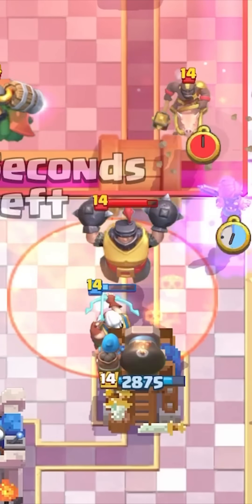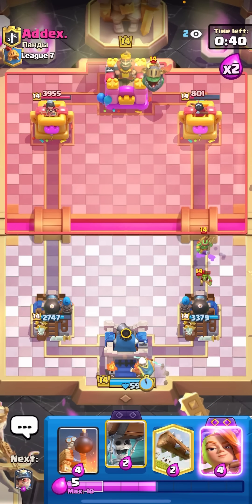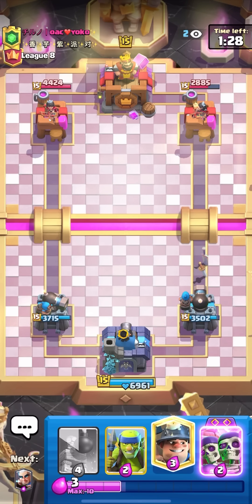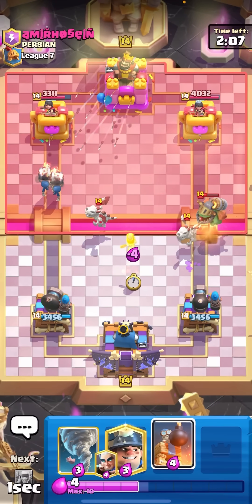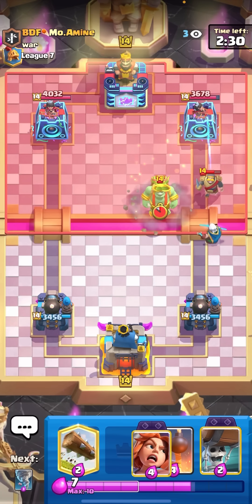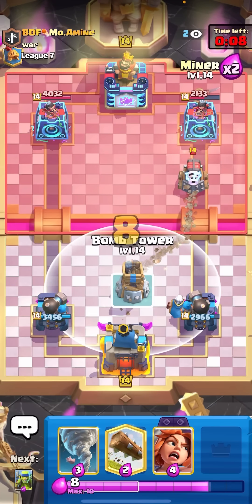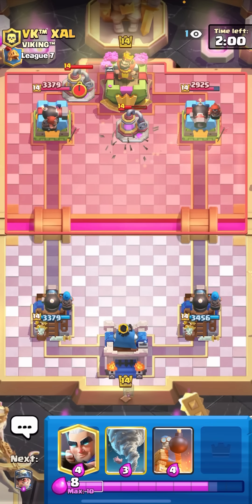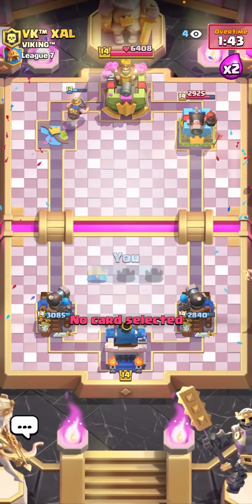The NEW Valkyrie Evolution Deck That *NEVER* Loses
The Best Valkyrie Evolution Deck in Clash Royale | Ryley Clash ROYALE